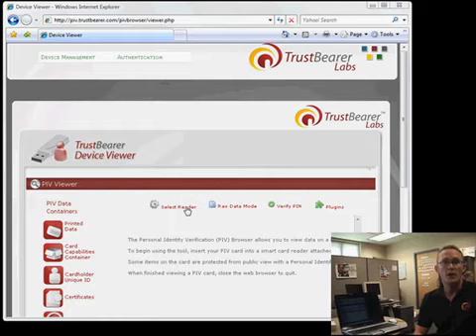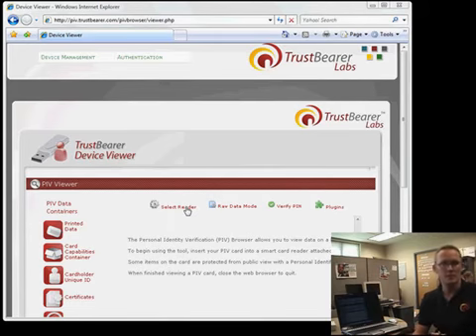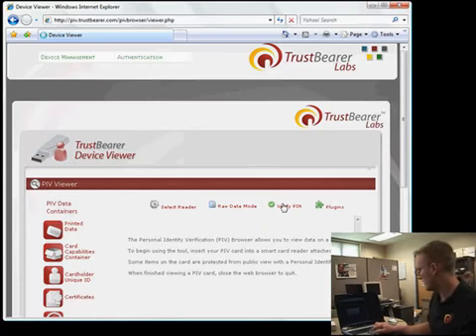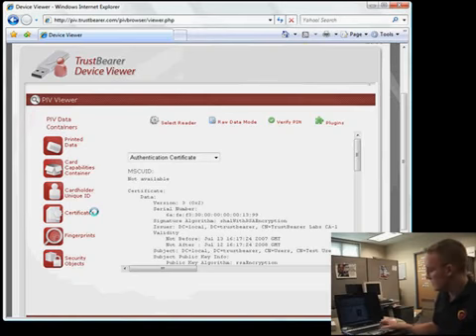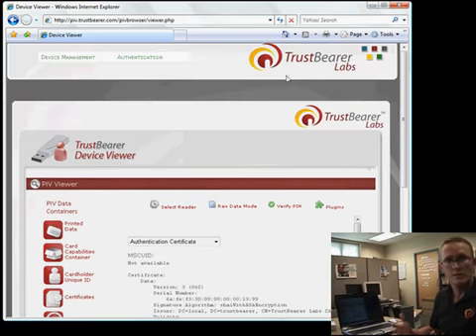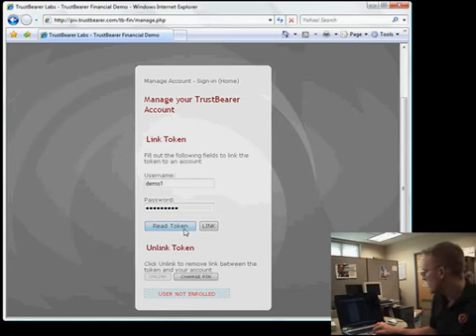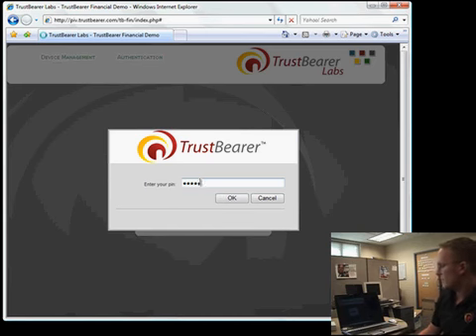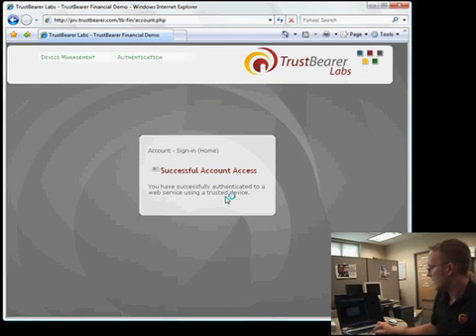Dave Corcoran Discusses TrustBearer Live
Founder of TrustBearer Labs, Dave Corcoran explain how users can simply and securely use web applications with smart cards and trusted devices.